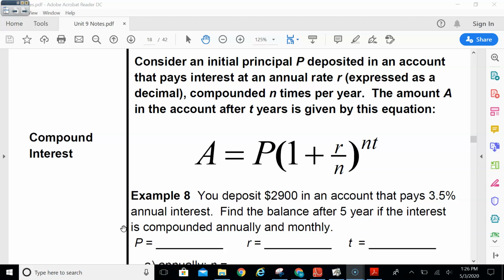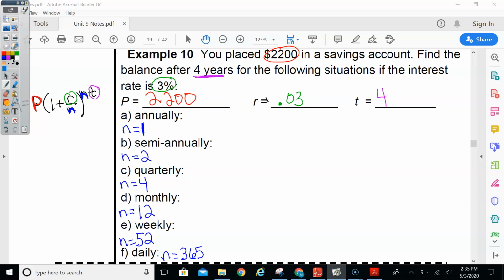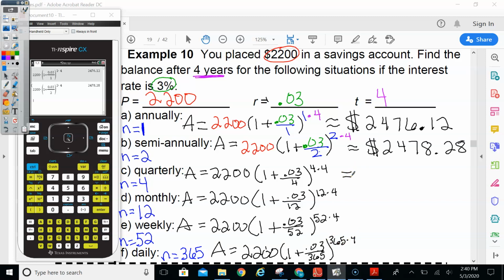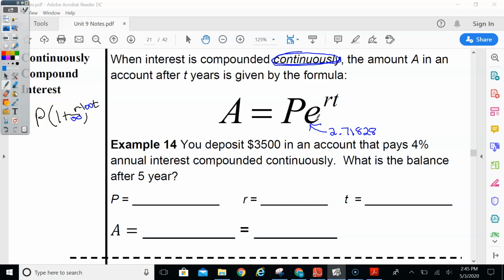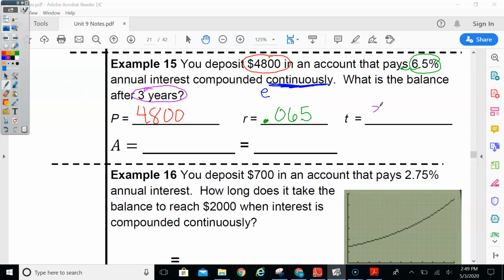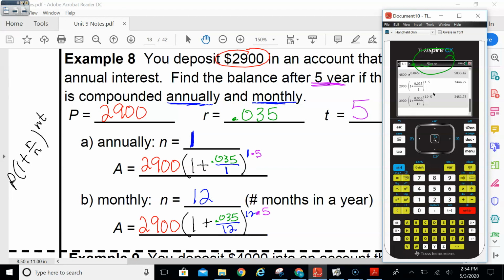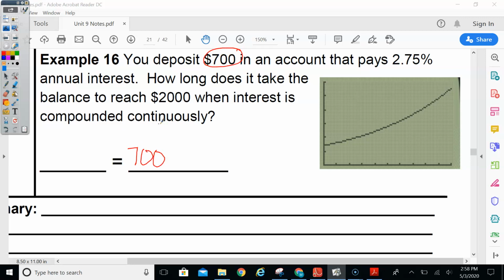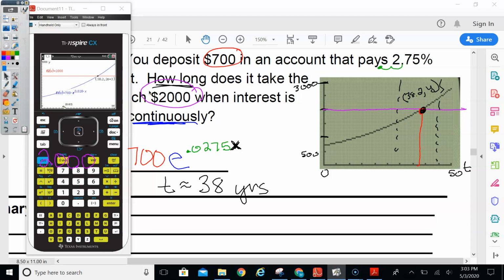Unit 9 Topic 3 Part 2 newPreAP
Exponential growth compound interest models